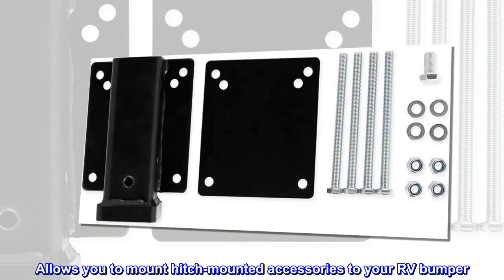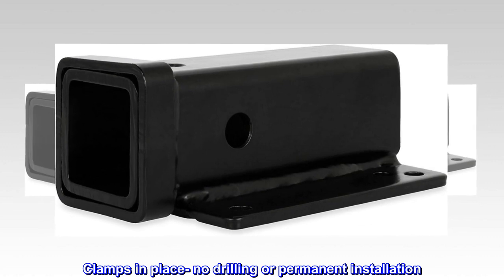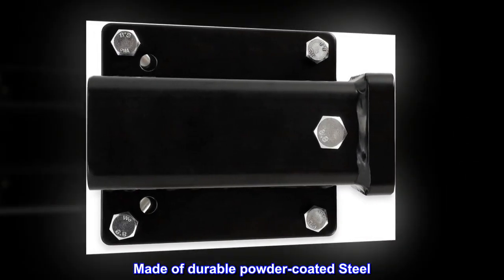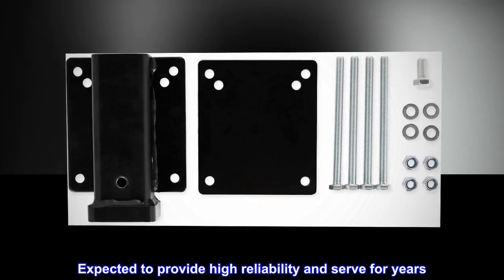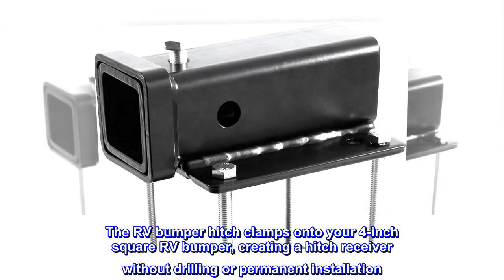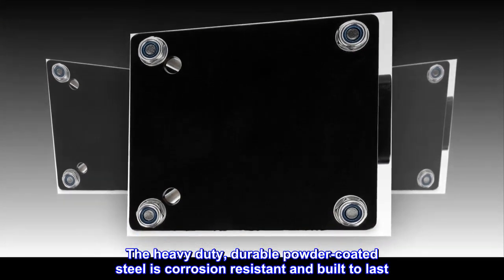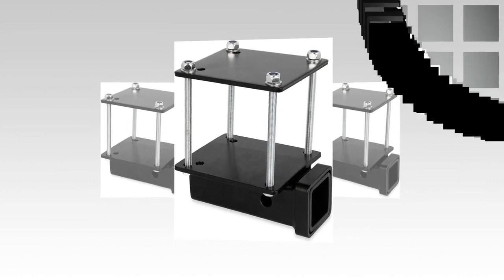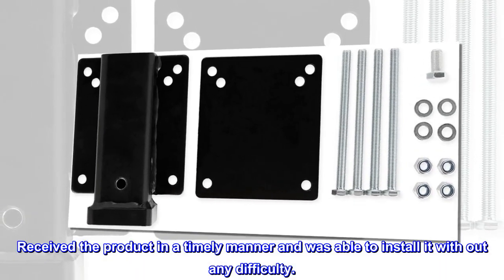Camco 48473 Eaz Lift RV Bumper Hitch | Allows You to Mount Hitch-Mounted Accessories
Allows you to mount hitch-mounted accessories to your RV bumper
Fits a 4-inch square RV bumper
Clamps in place- no drilling or permanent installation
Ideal for lightweight applications such a bike and cargo racks
Made of durable powder-coated Steel
Cutting-edge innovations, reliable design, solid value
Expected to provide high reliability and serve for years
The RV bumper hitch clamps onto your 4-inch square RV bumper, creating a hitch receiver without drilling or permanent installation. The 2-inch hitch receiver is ideal for lightweight applications, such as bike and cargo racks. The heavy duty, durable powder-coated steel is corrosion resistant and built to last. RV bumper hitch is not designed for towing.

Easy to put together
Received the product in a timely manner and was able to install it with out any difficulty.